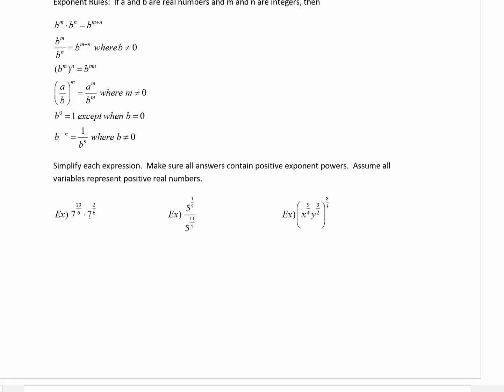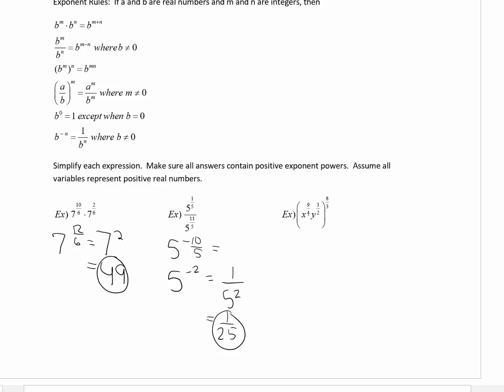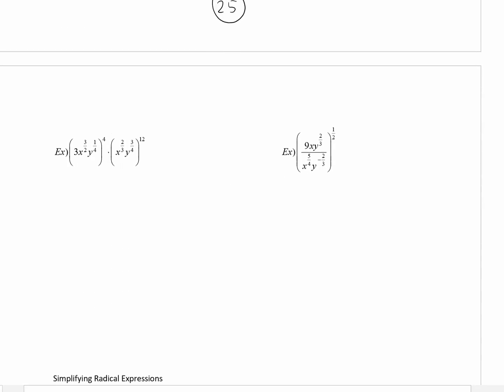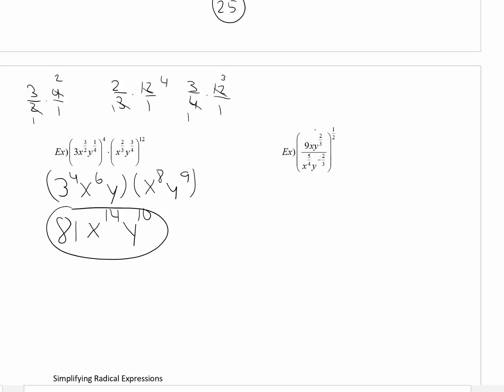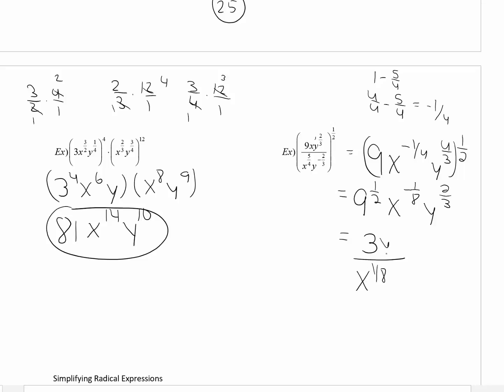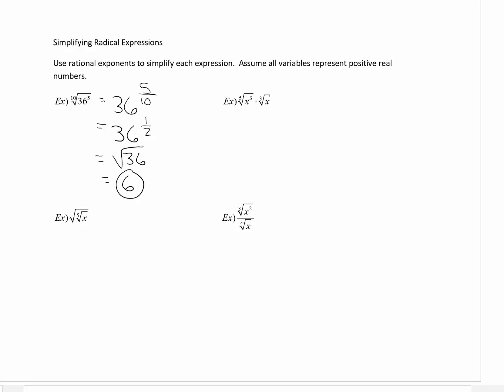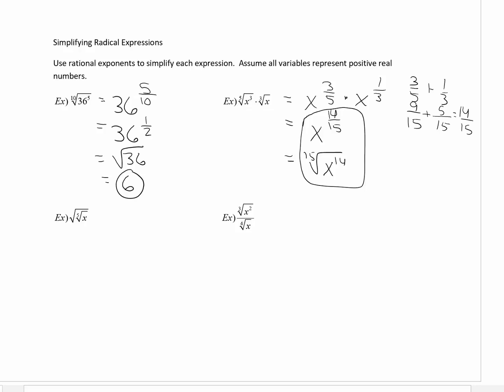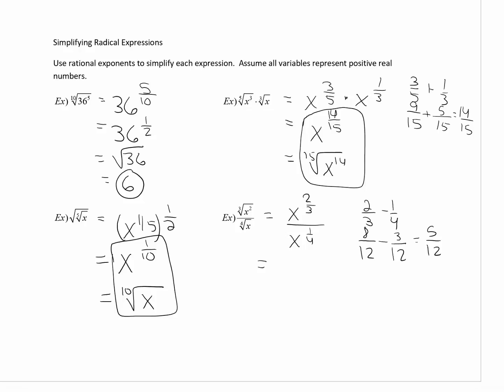Simplify Exponential Expressions involving Rational Exponents